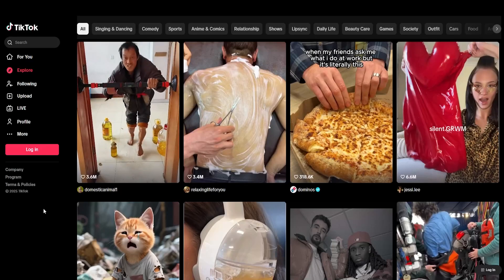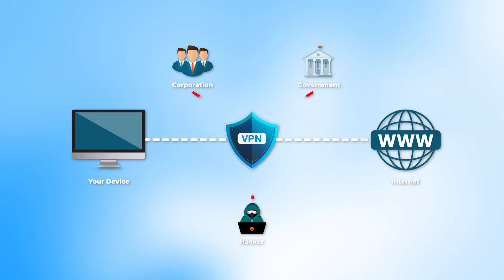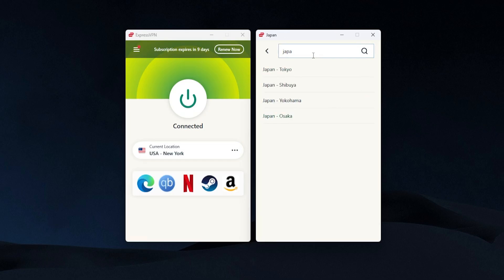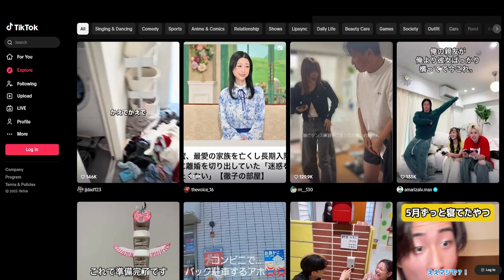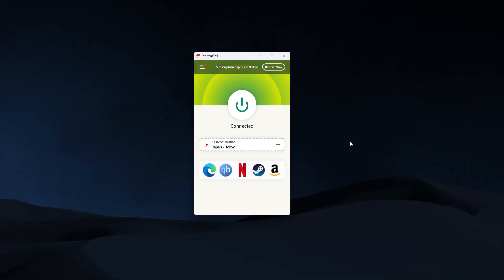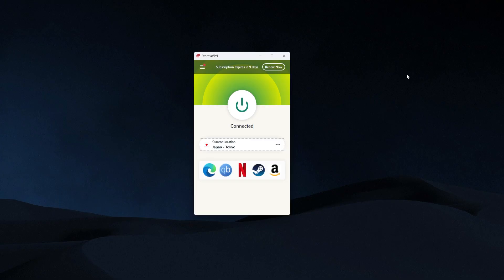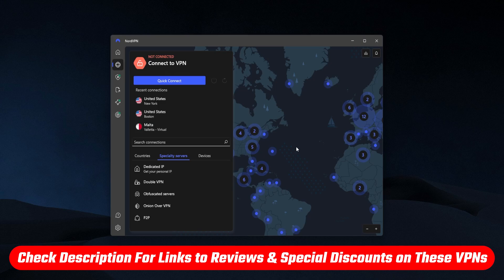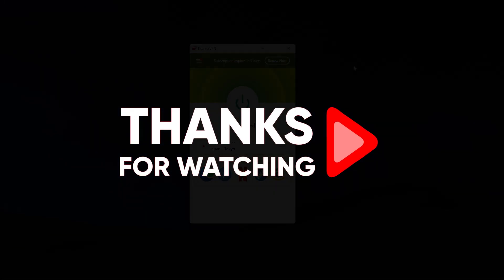Does TikTok Work with VPN? The TRUTH About Accessing TikTok Globally!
🌐Does TikTok work with a VPN🌐

How a VPN Helps You Access TikTok Anywhere

In today's video, I'll show you how to use a VPN to access TikTok no matter where you are. A VPN like ExpressVPN allows you to change your TikTok region and access content from any part of the world. Whether you're on Android, PC, or iOS, the process is simple. Just ensure TikTok is closed, then connect to the VPN server in your desired location.

For example, if you want to access Japanese TikTok, connect to the Japan server, and for American content, switch to a US server. After refreshing TikTok, you'll see the content from the region you connected to. It’s that easy!

If the region change doesn’t reflect on TikTok, clearing the app's cache can fix the issue. Go to your device's settings, find TikTok under "App Management," and clear its storage, data, or cache. Then, open TikTok again, and the content should update based on the VPN server you're connected to.

If you're in a region like India where TikTok is banned and not available on the Play Store, you’ll need to connect to a server from a country where TikTok is accessible. Once you’ve connected to the VPN server, go to the Google Play Store’s settings, clear the cache and data, and you should be able to download TikTok as if you're in another country.

Purchasing TikTok and VPN Tips

For those in regions with strict restrictions, such as India, it’s essential to keep your VPN on before accessing TikTok. Additionally, if you need to update your payment method for purchases on the Play Store after changing regions, go to your account settings and add a payment method from the new location.

Restart your device, and TikTok should appear on your Play Store. I personally use ExpressVPN for these purposes due to its reliability and privacy features.

Hope you enjoyed my Does TikTok Work with VPN? The TRUTH About Accessing TikTok Globally! Video.